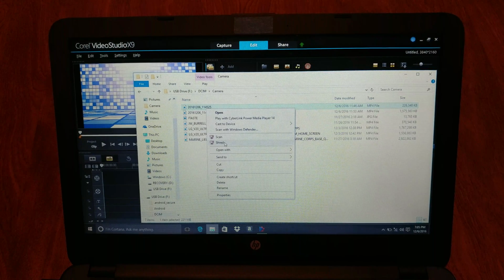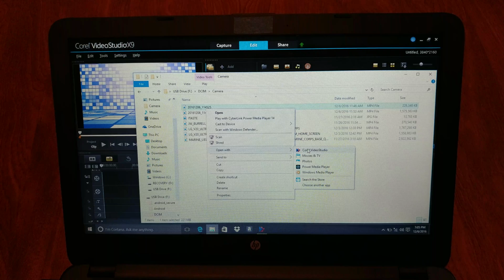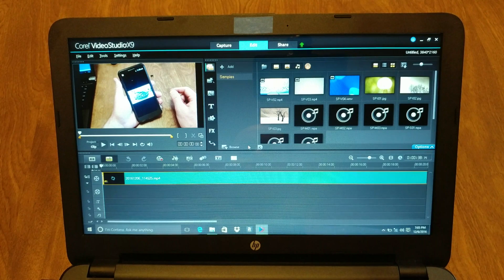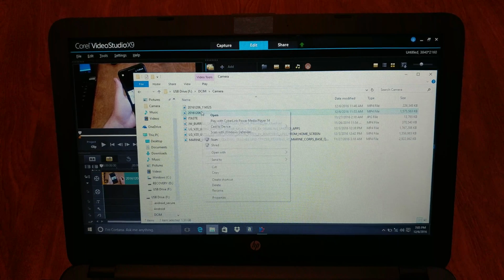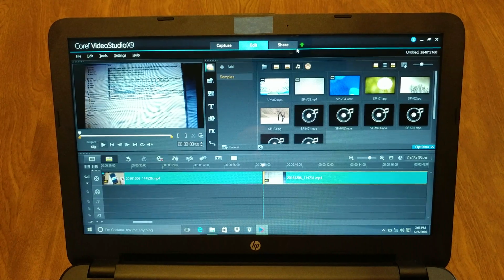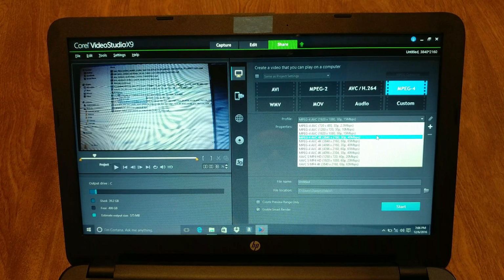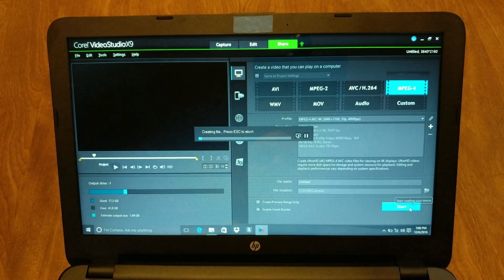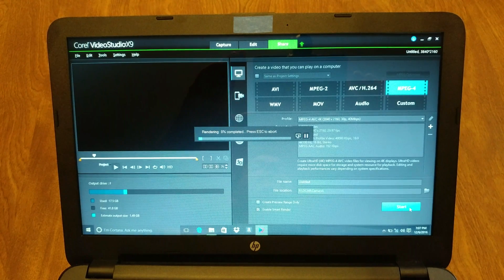COMBINING VIDEO MP4 FILES USING VIDEO EDITING SOFTWARE COREL VIDEOSTUDIO X9